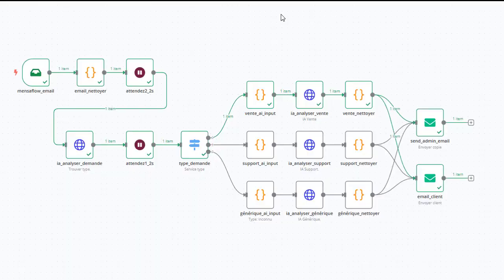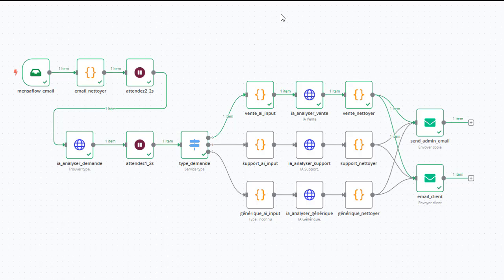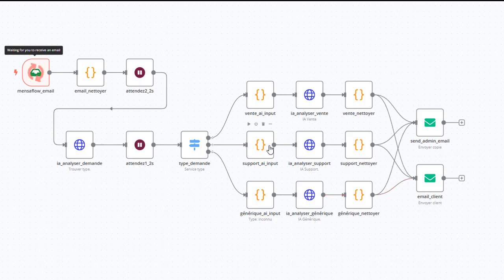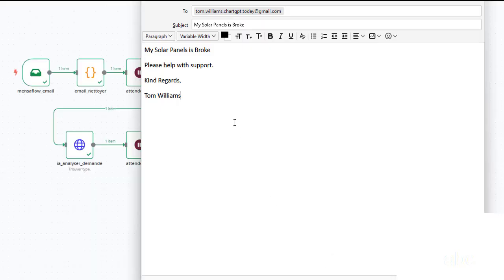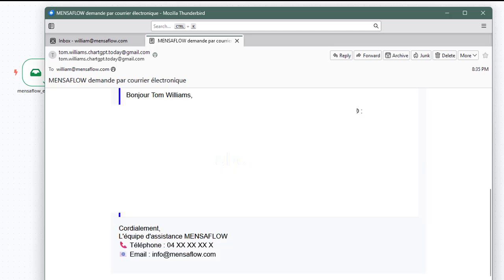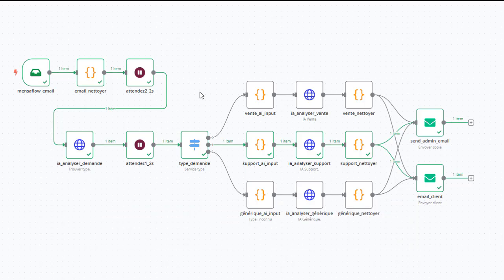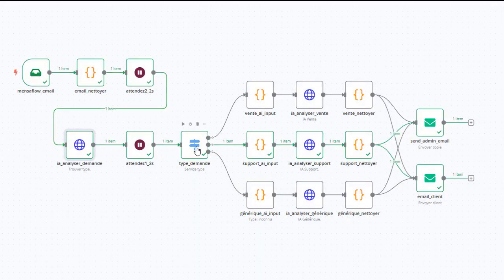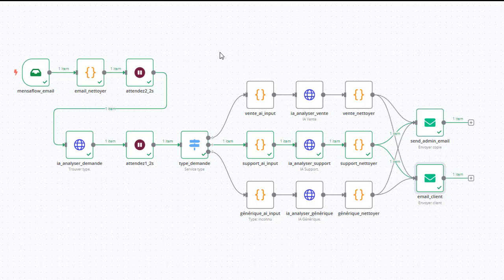Email Automation With AI and N8N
Discover how to automate your email management using AI and N8N workflows with Mensaflow! In this video, we show you how incoming emails are automatically analyzed by AI, categorized (Sales, Support, or General), and answered intelligently — without lifting a finger.

📩 In this tutorial, you'll learn:

How incoming emails are captured by an N8N workflow

How Mensaflow’s AI analyzes and classifies the email intent (Sales, Support, General)

How a secondary AI query automatically formats a personalized response

Sending the reply back to the original sender and copying the administrator for tracking

How this smart automation saves time, boosts efficiency, and improves client communication

With Mensaflow and N8N, transform your email inbox into a fully intelligent and automated system.

⚡ Mensaflow: Smarter Workflows. Smarter Business.